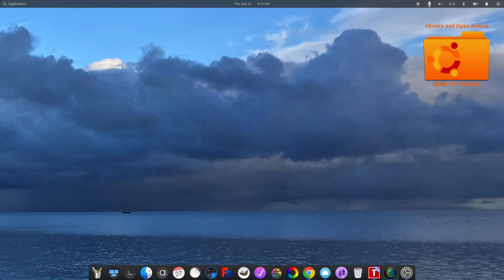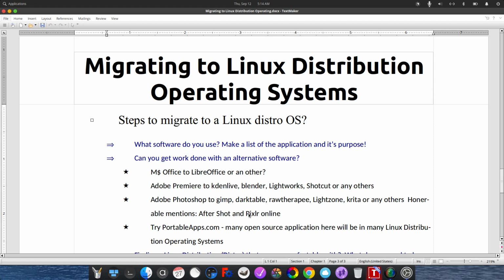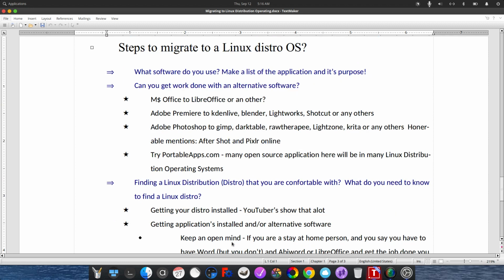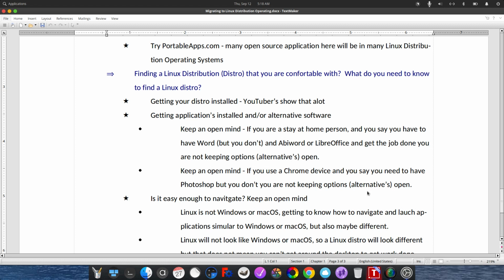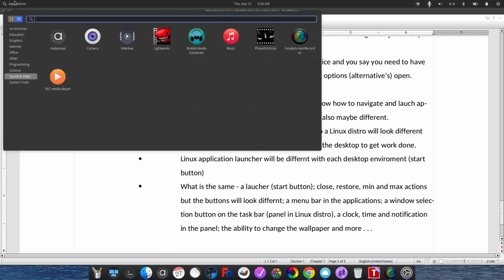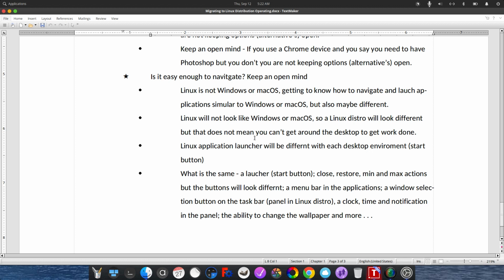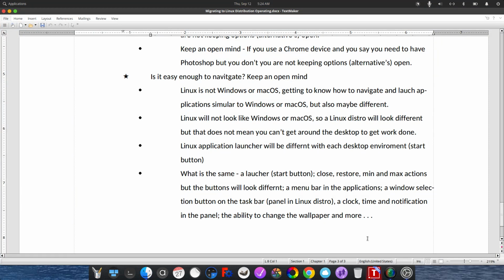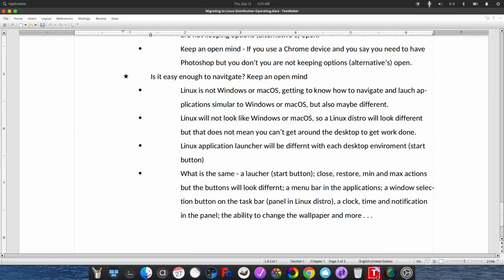Migrating to a Linux Distro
Migrating to a Linux Distro, some things to consider and to keep an open mind about.

Thanks.